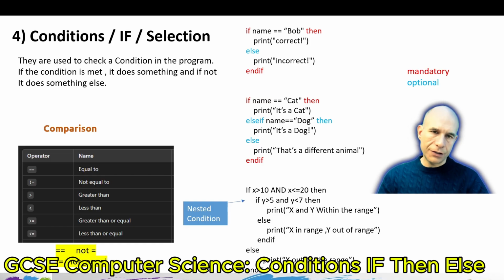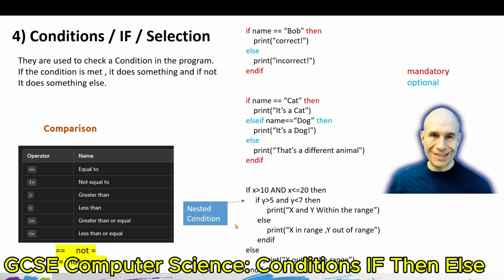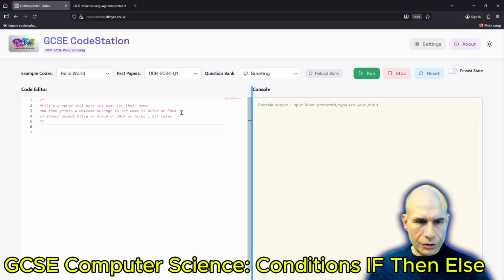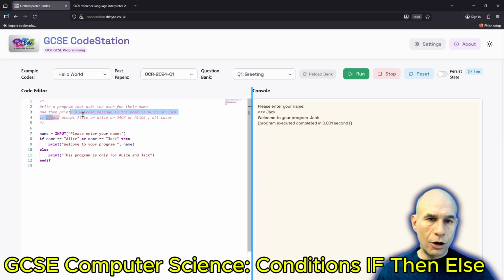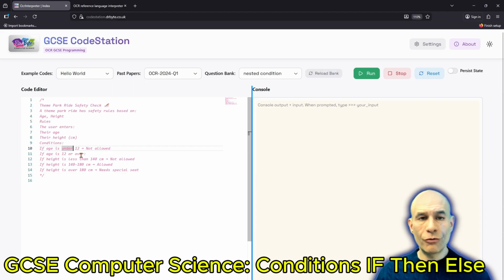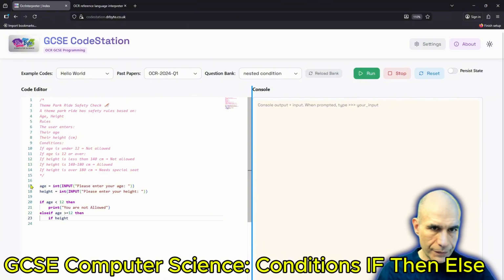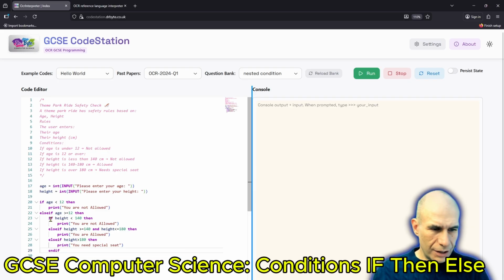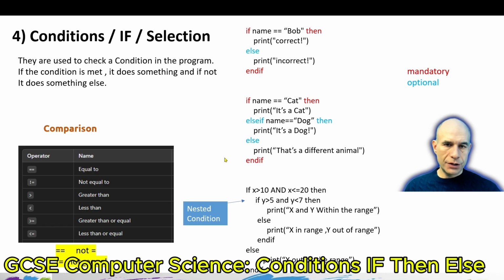GCSE Computer Science Programming | Conditions (IF, THEN, ELSE) in Pseudocode (OCR J277 / AQA 8525)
In this video, we cover Conditions using IF, THEN, ELSE in GCSE Computer Science Paper 2 programming/pseudocode, including:

how selection works in programs

writing IF...THEN...ELSE statements

comparison operators used in conditions

simple and exam-style conditional logic examples

common mistakes in pseudocode and programming questions

✅ Important exam tip:
Conditional statements are one of the most common topics in Paper 2.
Make sure you understand:

when a condition is True or False

how the program chooses different paths

how to trace IF/ELSE logic step by step in exam questions

AQA GCSE Computer Science (8525) – Paper 2

🚀 Useful links

pseudocode

past papers

worked examples

⚠️ OCR and AQA programming topics are very similar, but always check your teacher’s guidance and official specification wording.